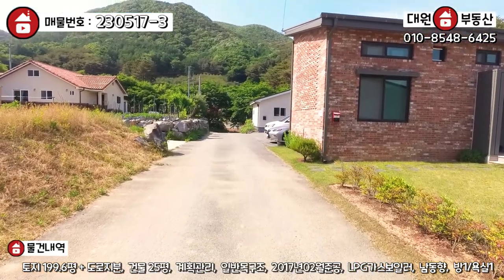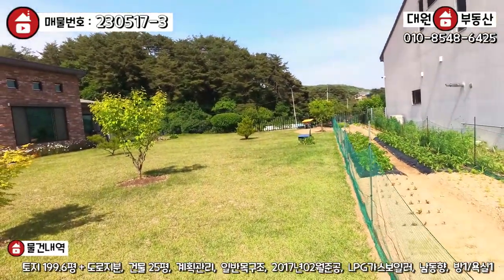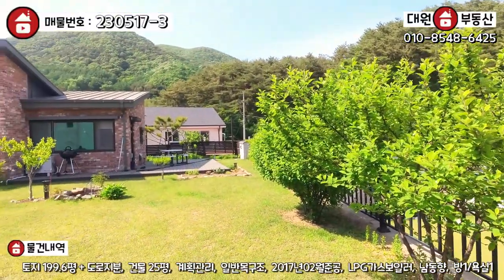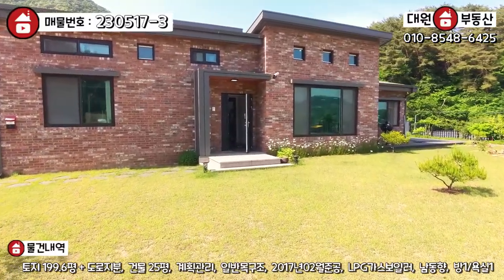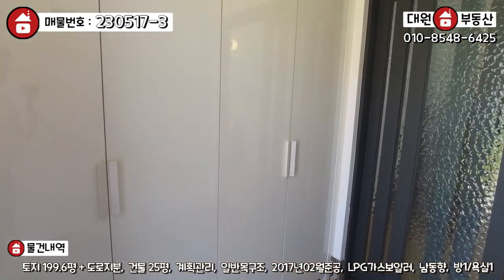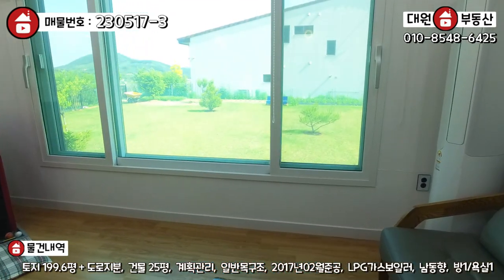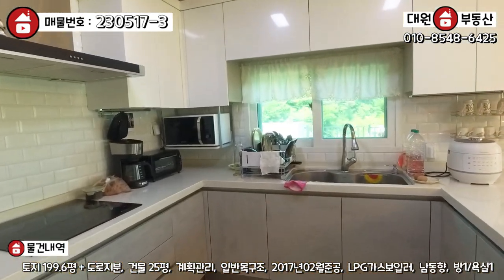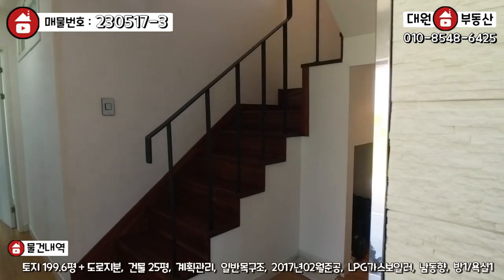양평전원주택 / 매매4억3천 / 용문면 3천인하된 200평의 넓은마당과 아담한 주택 직영건축 주말주택 / 양평급매물 / 대원부동산 230517-3